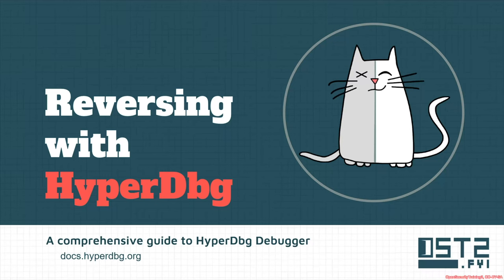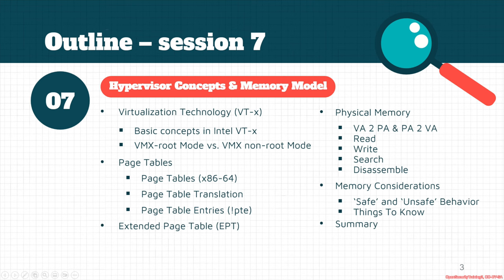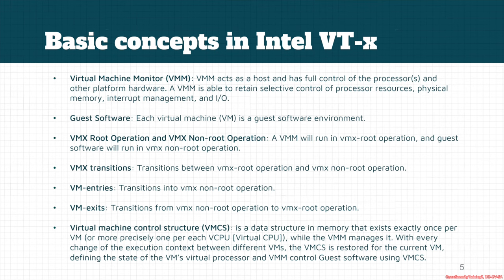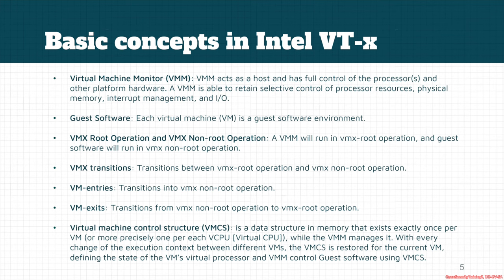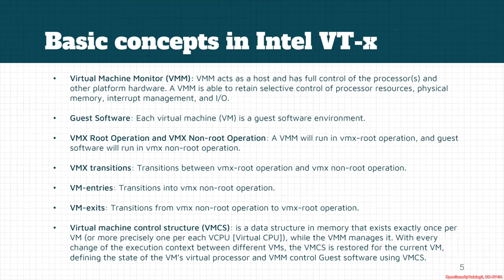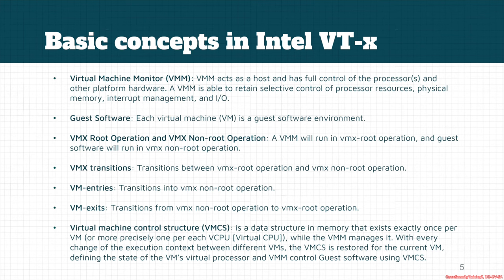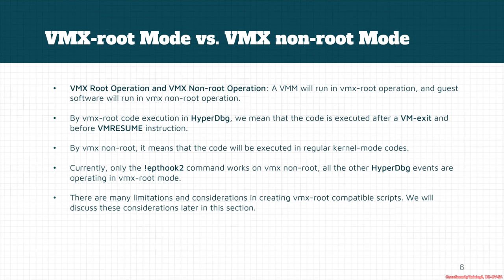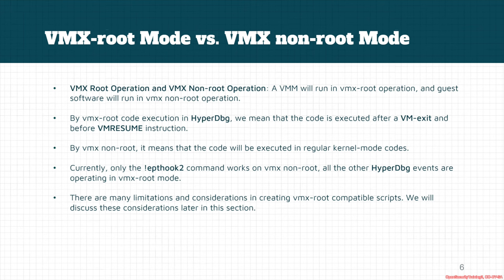Dbg3301: HyperDbg 07 01 Intro VT x Paging EPT